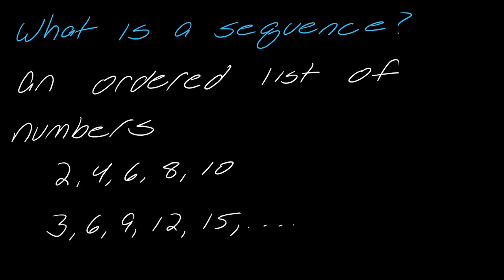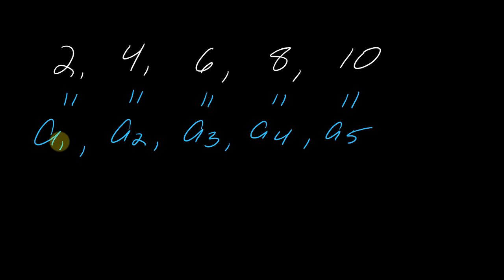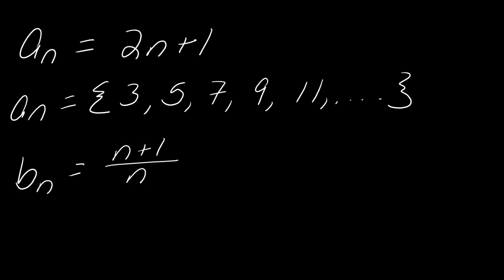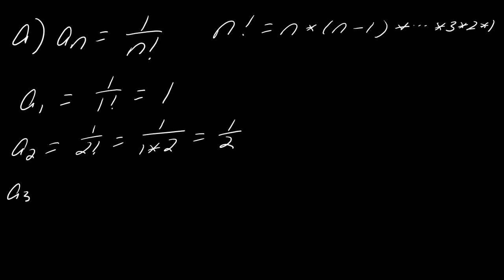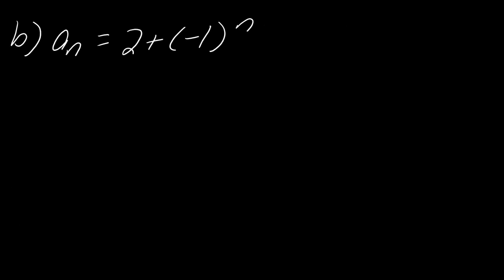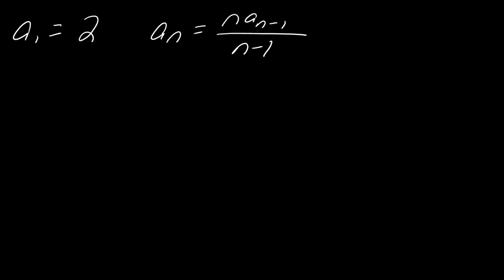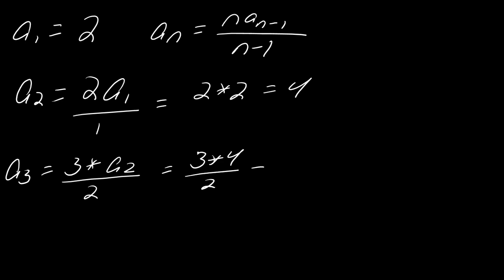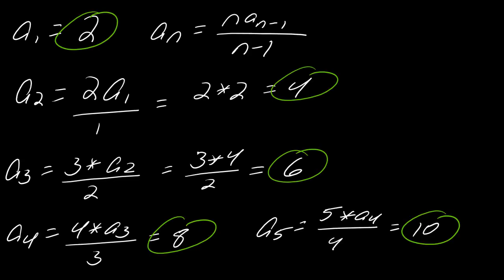Lesson: Intro to Sequences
An introduction to sequences and how to define and evaluate them

Quick References
0:00 What a sequence is
0:49 The index of a sequence
1:22 Finite versus infinite sequences
1:38 Pairing a sequence with a formula
2:42 Write down the first 5 terms of a_n = 1/n!
4:04 Writing the terms in list notation
4:20 Write down the first 5 terms of a_n = 2 + (-1)^n
5:08 What a recursive sequence is
5:39 Find the terms of a_1 = 2, a_n = n*a_(n-1)/(n-1)
6:10 Working out a_2 through a_5
7:16 Noticing the terms are the even numbers